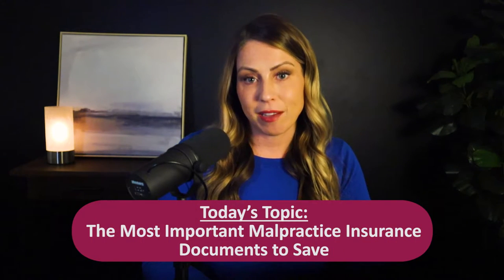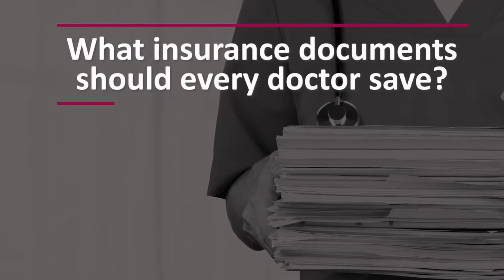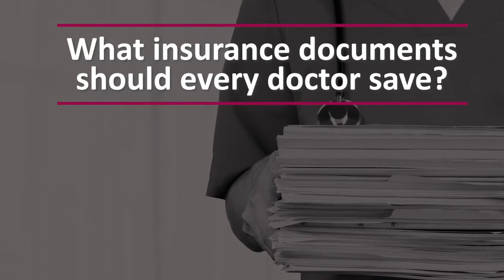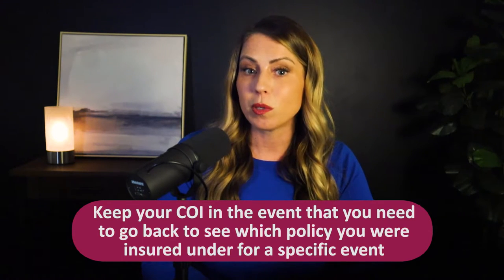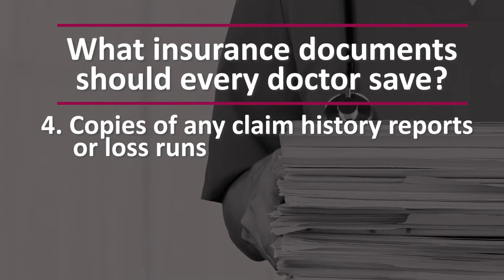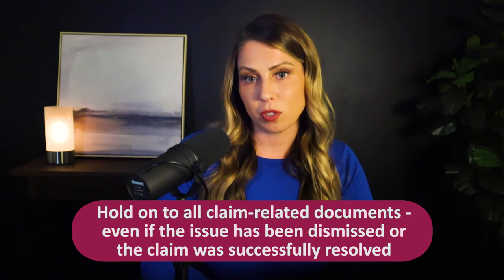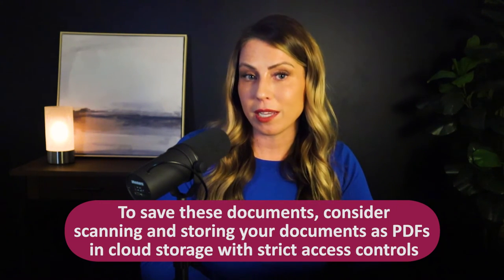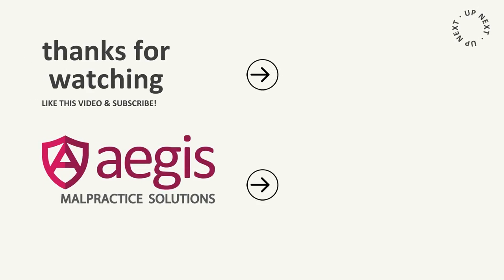Malpractice Insurance Documents You Need to Keep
Like most insurance companies, malpractice carriers are known for their paperwork – applications, statutory notices, invoices, 100-page policies… it can be a lot and can easily overwhelm your filing cabinet. But when a claim hits or you need to go back and figure out which insurance carrier you had for “that one locums assignment” a few years ago, you’ll wish you kept your malpractice records in better order.

Today, we’re going to talk about the 6 things that every doctor needs to KEEP for their malpractice records.

0:00 Intro
1:38 Document 1: Your Employment Contract
3:11 Document 2: Your Certificate of Insurance
4:17 Document 3: Your Tail Endorsement
5:17 Document 4: Claim History Reports
6:15 Document 5: Documents Related to Claim Activity
6:41 Document 6: Contact Information for All Former Employers
7:30 How should I save these documents?
8:10 Let Aegis help!

🎙🎥 Produced by Grip Media Indiana.  For more information on how Grip Media can help produce your podcast or video work,